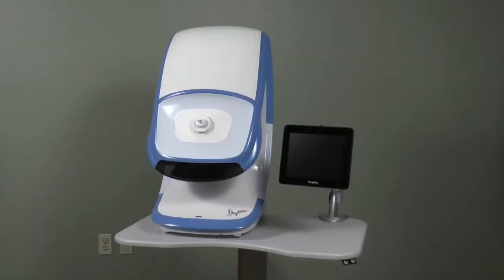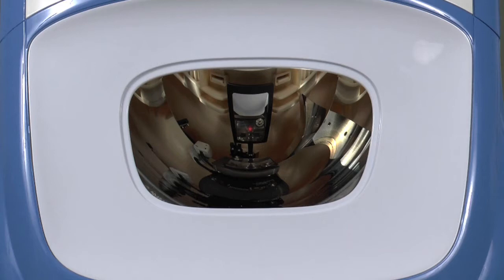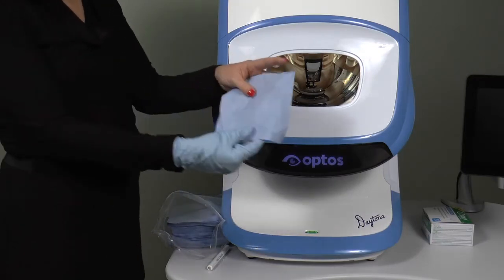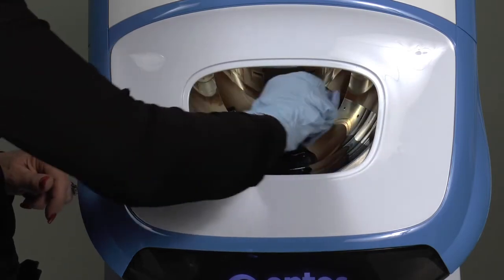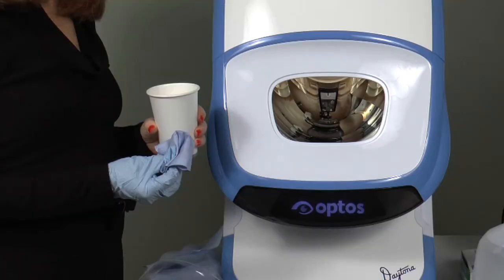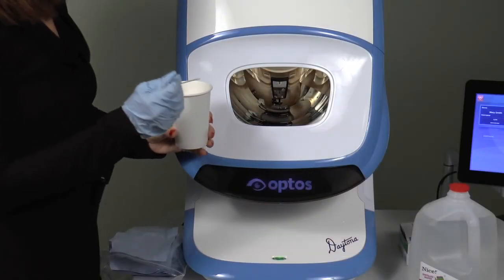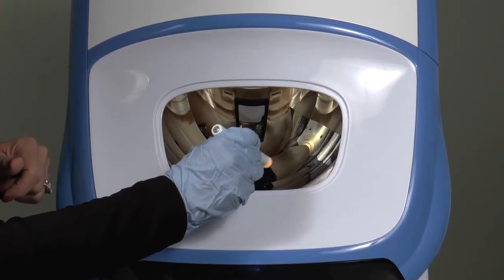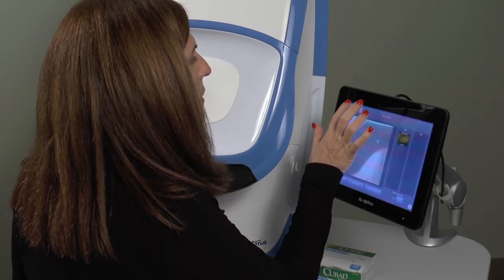Daytona Main Mirror Cleaning Protocol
This video details the process for cleaning the main mirror of Optos Daytona. It is recommended to clean the mirror with Kimtech Pure W5 wipes from Edmund Optics and Pre-Moistened Towelettes from Edmund Optics where needed.
The prevention of contaminants on the mirror is better than cleaning the contaminants off. This will reduce the risk of damage whist touching/cleaning the surface.